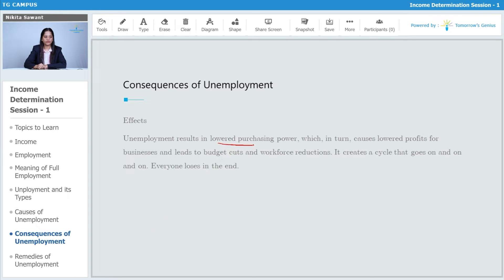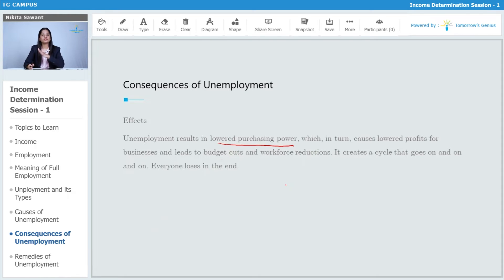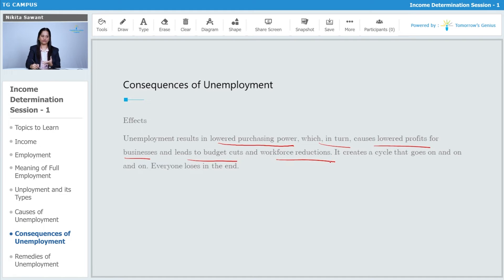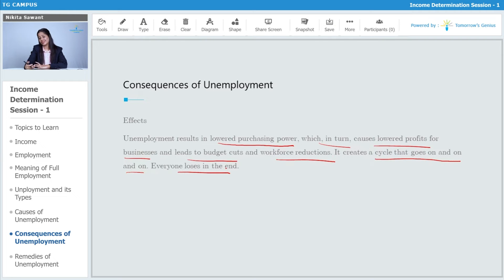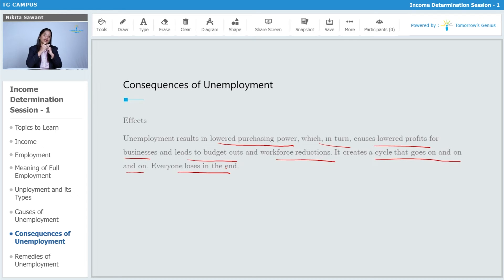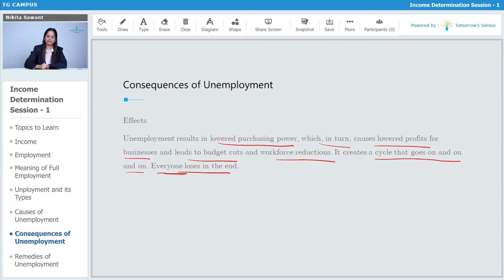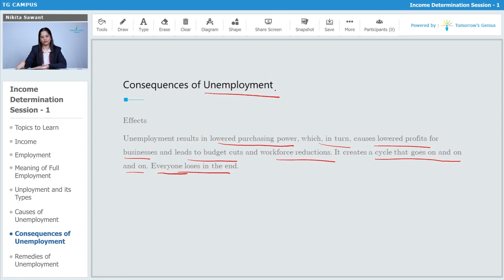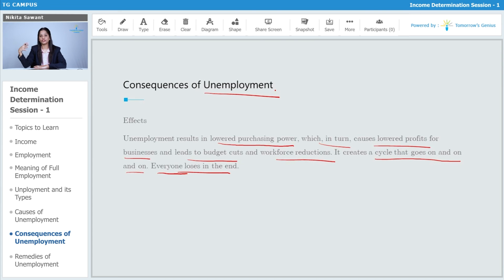Consequences of unemployment| Income | Consumption | Employment | 12th | Commerce - TG Campus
In this video, you will learn in detail about the consequences of unemployment. Learn more about IncomeConsumptionAndEmployment with Tomorrow’s Genius. Let us make learning fun & create Tomorrow's Geniuses today with the best Faculties.